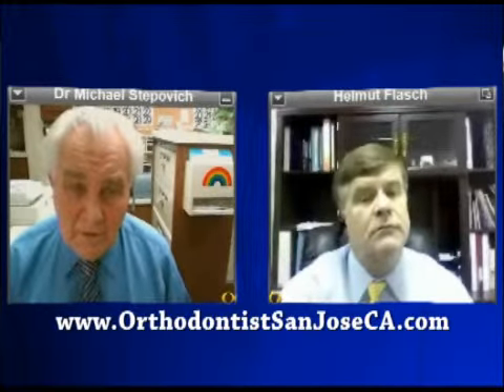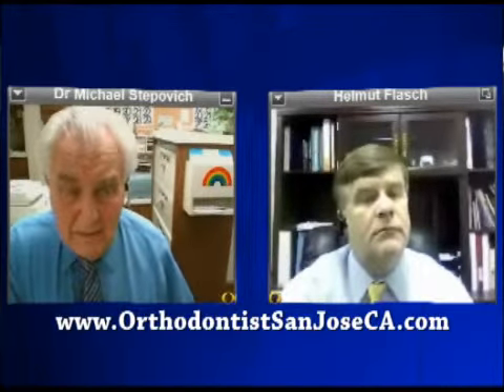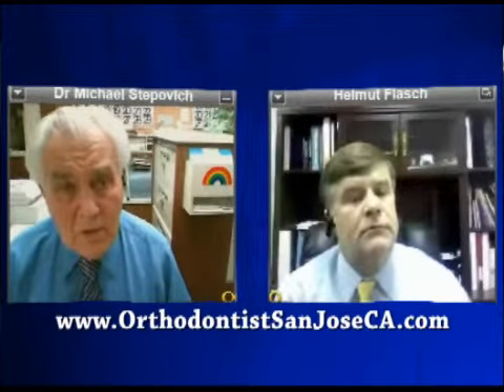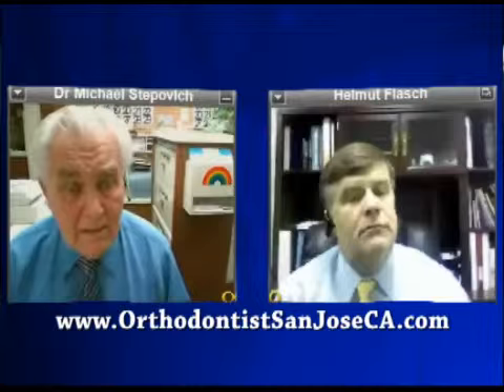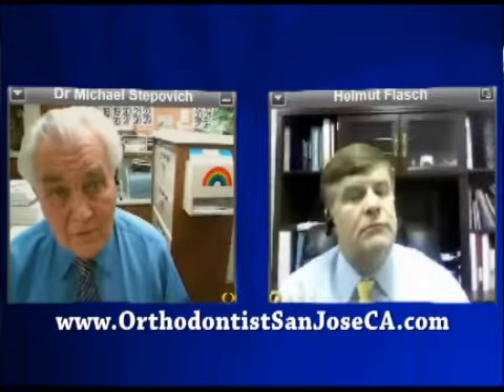Orthodontist San Jose CA, Dental Braces Before & After Orthodontic Work, Dr. Michael L Stepovich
Orthodontist San Jose, CA., Dr. Michael Stepovich agrees that advances in orthodontic treatment that are more "kind" to the individual seeking orthodontic work without discomfort. Retention of orthodontic treatment is imperative. Clear dental braces provides shy orthodontic patients with straight teeth and jaw realignment with discretion. Modern orthodontic wiring used by progressive orthodontists, is soft and comfortable. The patient is required to keep orthodontic appointments scheduled every 4 weeks for adjustments.  Most patients report that after one or two days, soft dental braces aren't noticed.  Orthodontist, Dr. Michael L. Stepovich of "Dr.Mike's Wire Works" is dedicated to excellence in orthodontic work for adults, adolescent and children.  For more information and videos, please visit Orthodontist San Jose, CA., Dr. Michael Stepovich